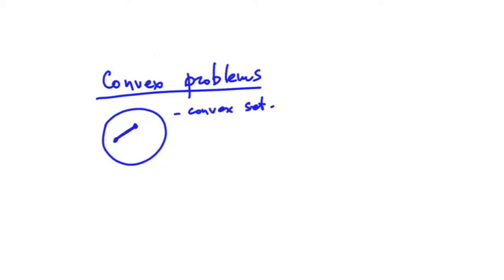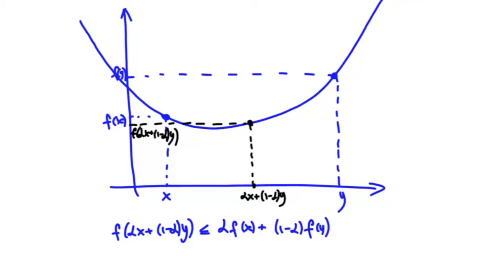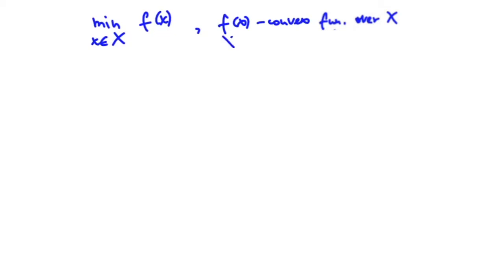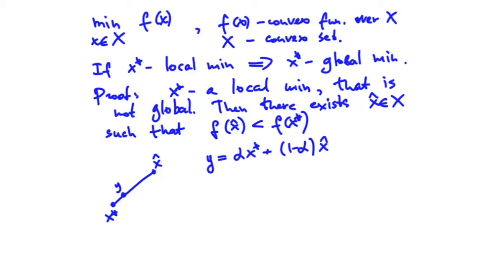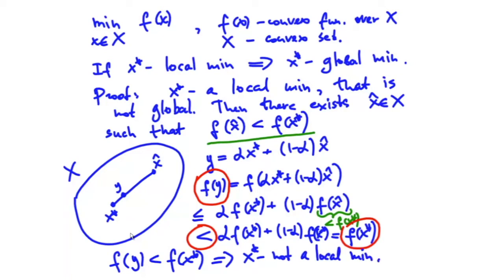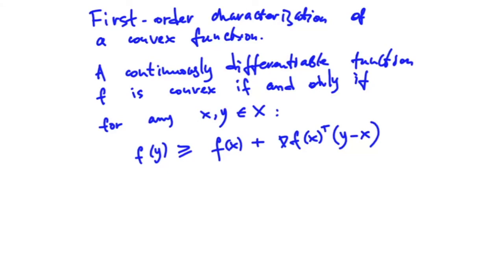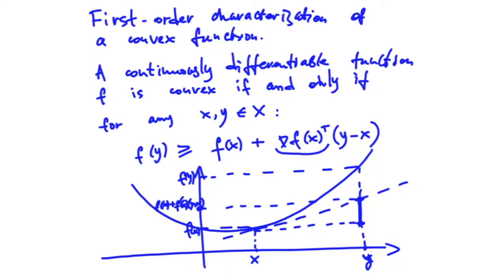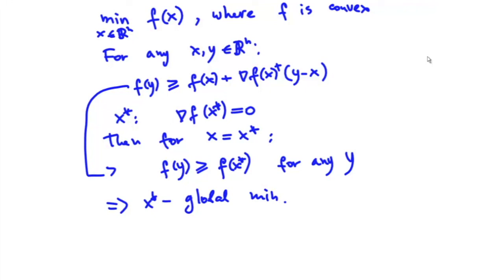Convexity and Optimization